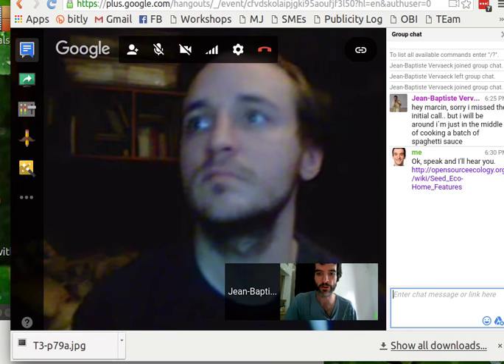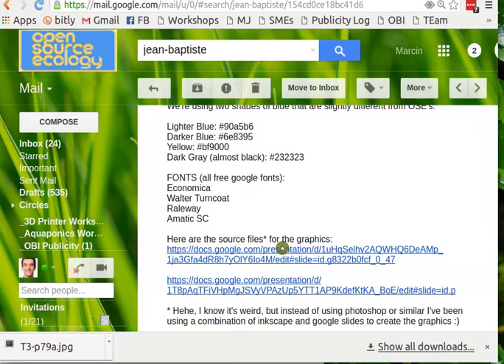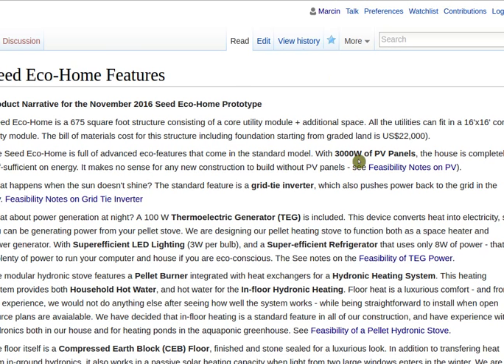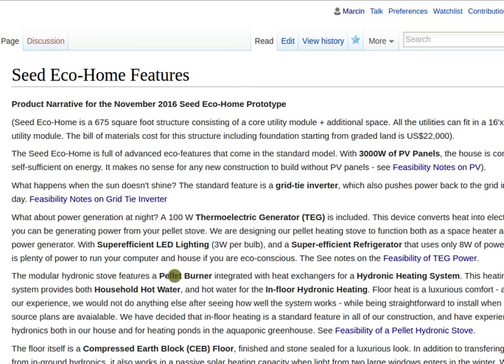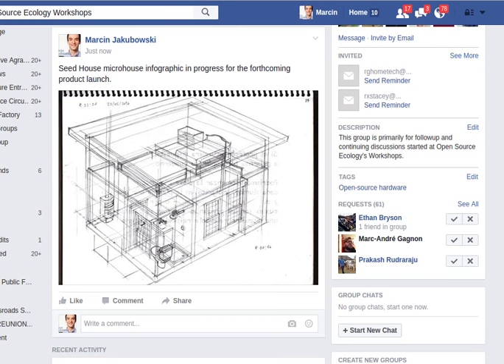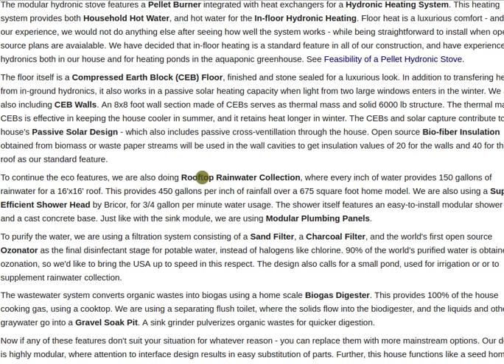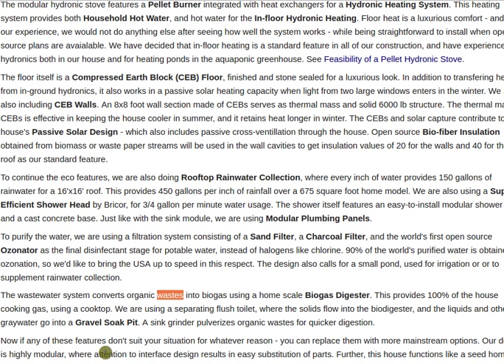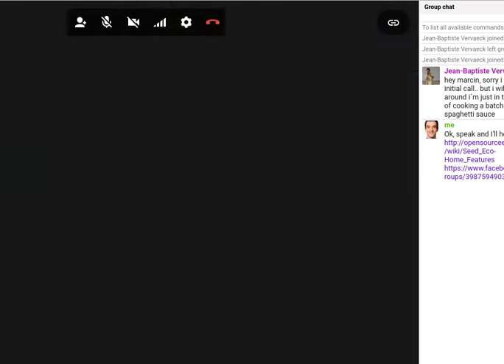Discussion of the Seed Home Infographic by Open Source Ecology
This is one of the assets for our upcoming product launch of the Open Building institute